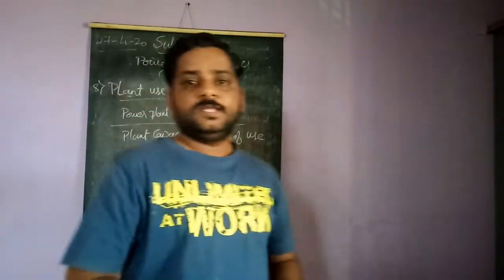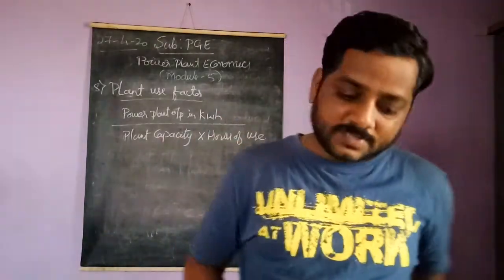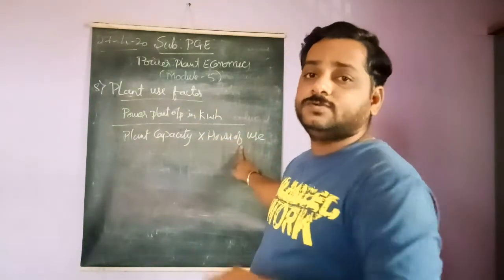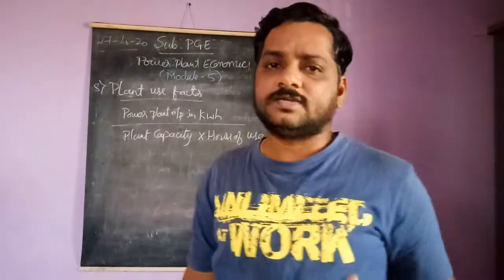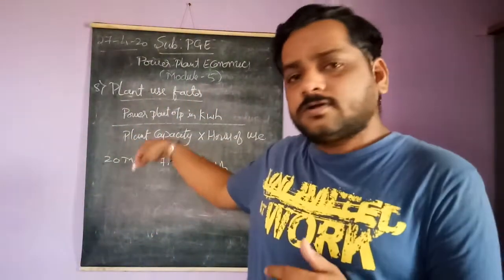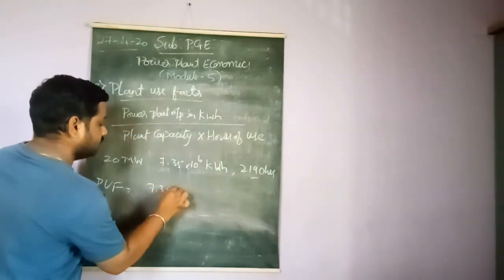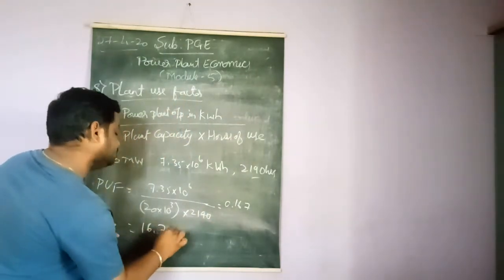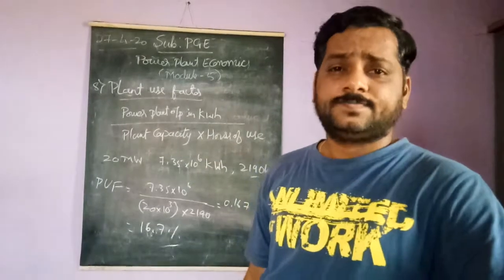Module-5 Important terms of power plant part-5 !! by Sharan Sir